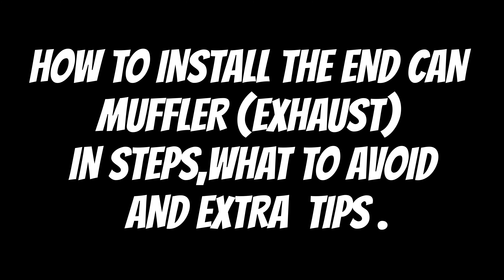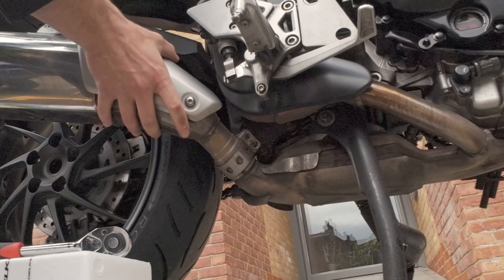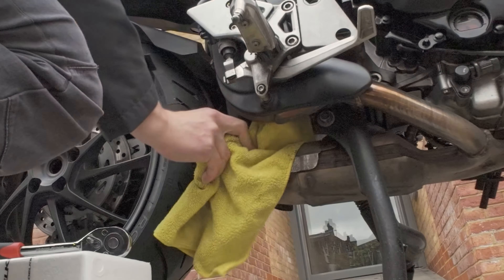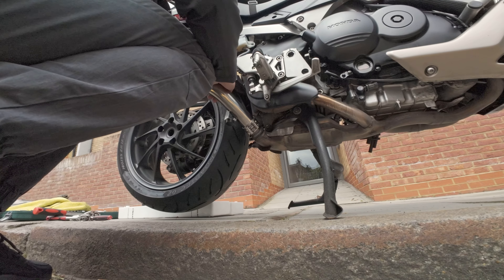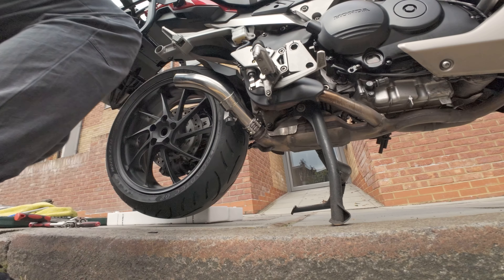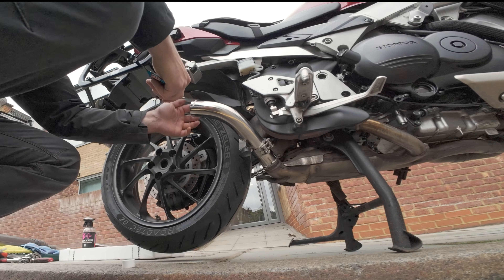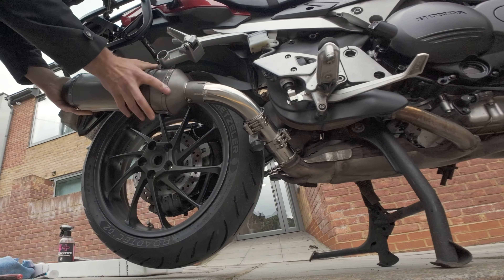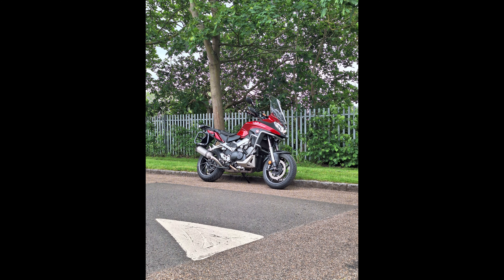How To Change Your End Can/Muffler/Exhaust | Tutorial | Tips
A simple yet effective video for you guys ! Would mean alot to me !